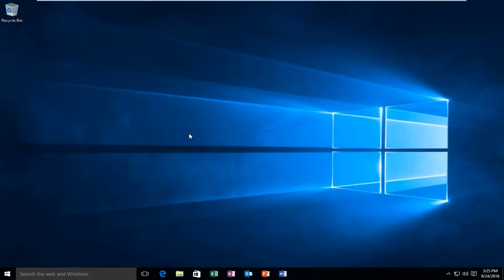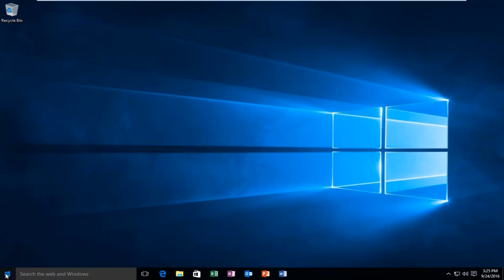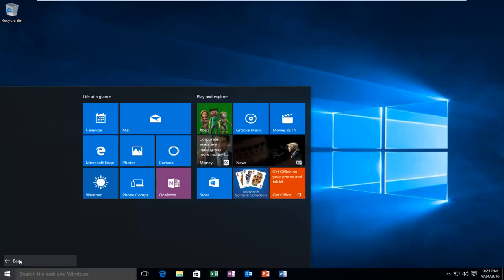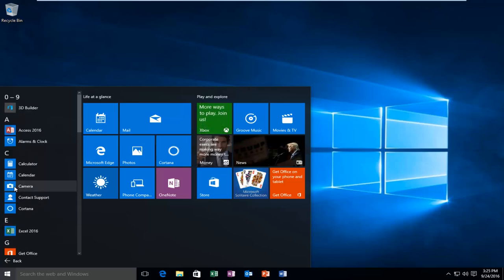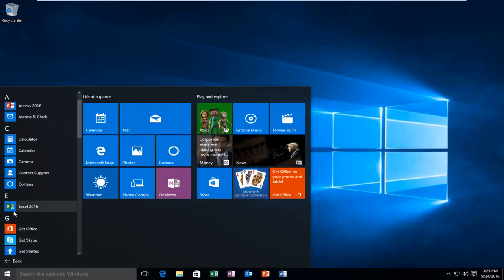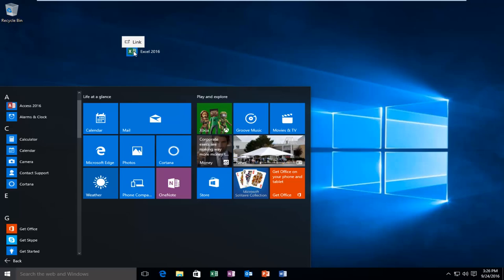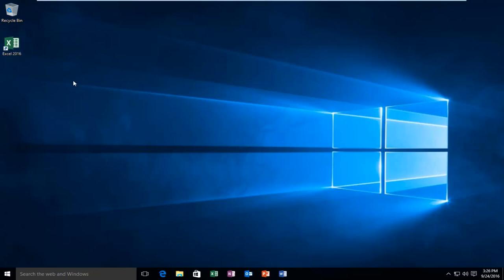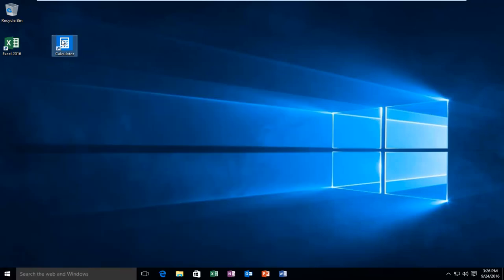How To Create Desktop Shortcuts In Windows 10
This tutorial will show how to make desktop shortcuts in Windows 10.

While this may sound very basic to some users, others may find it useful. In this tutorial, I will show you how to create a desktop shortcut in Windows 10/8/7, for your favorite application, program, website, etc, and place it on your Desktop or any other folder, for easy access.